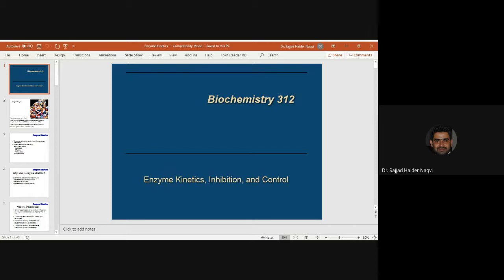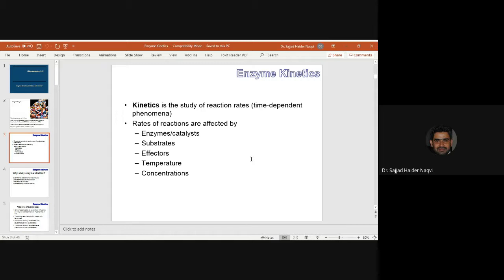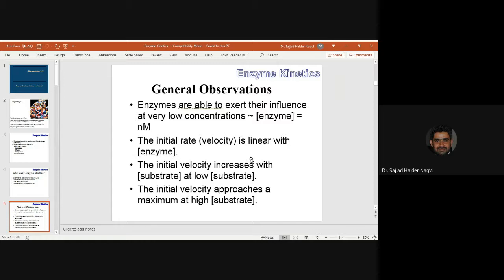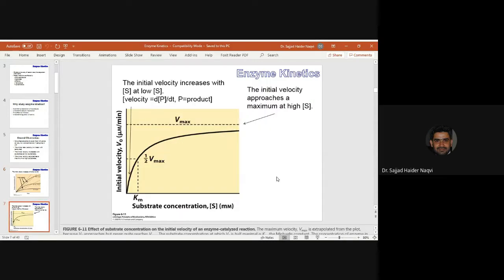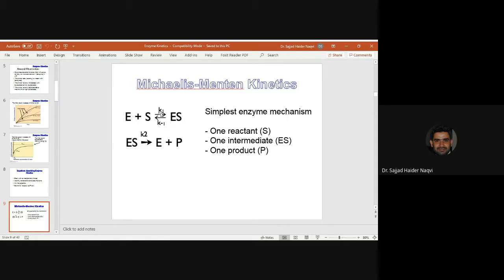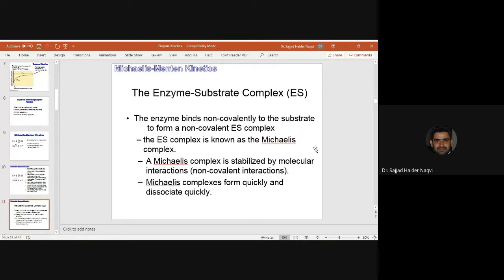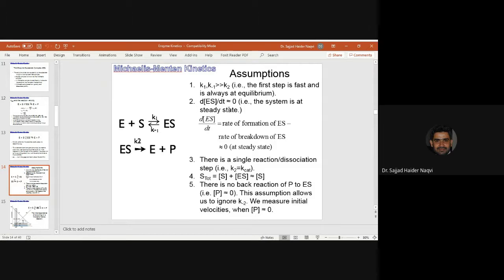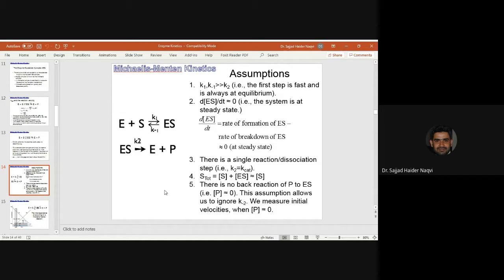BCH 312 Lecture 9 07 10 2021